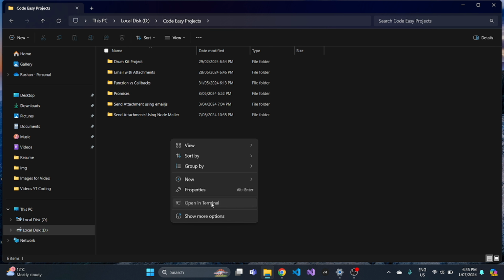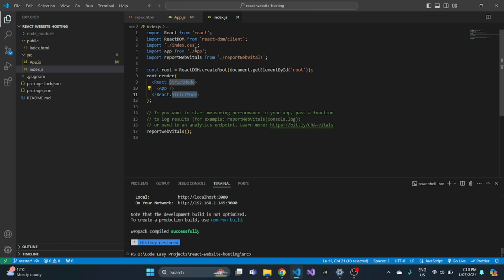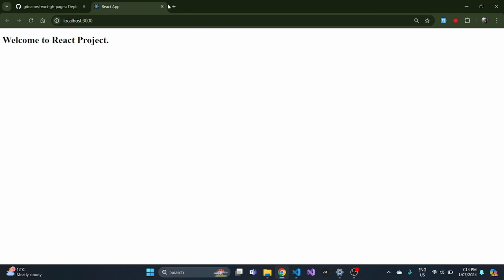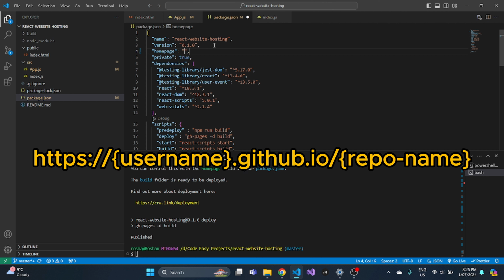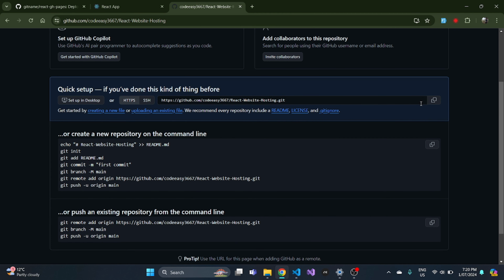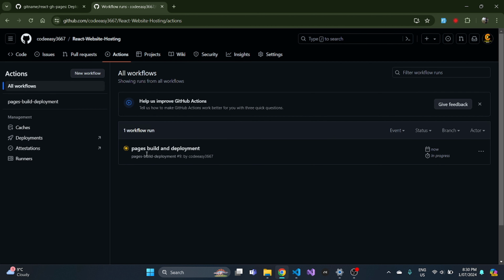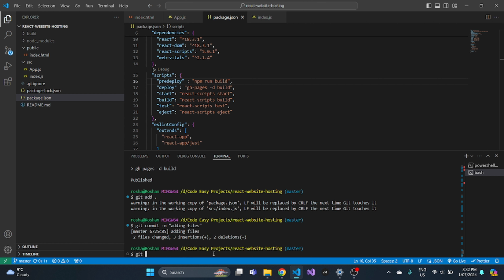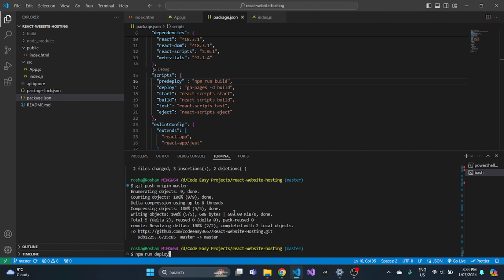How To Deploy React App From VS Code and Host in Github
I this video I have demponstrated how we can host react application in github pages for free. This works with only the front end of the react application. If you have a fullstack application with react, then the backend part of your application will not work.

GitHub Pages is primarily designed to host static websites, which means it supports frontend technologies such as HTML, CSS, and JavaScript. It does not support server-side processing or backend technologies like PHP, Node.js, Python, or databases.

How to host website in github for free
How to host React websites in github pages
How to tost React website
East React Web Hosting